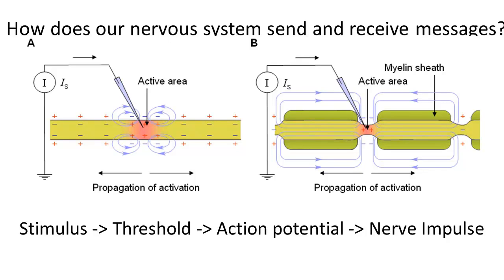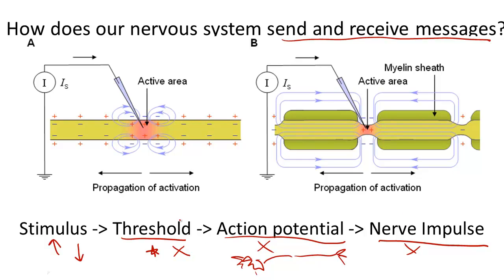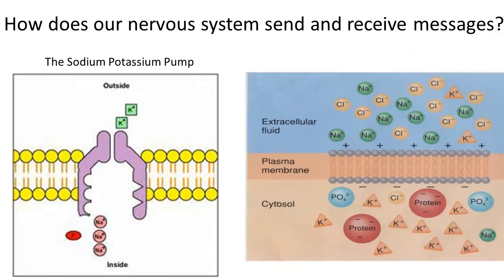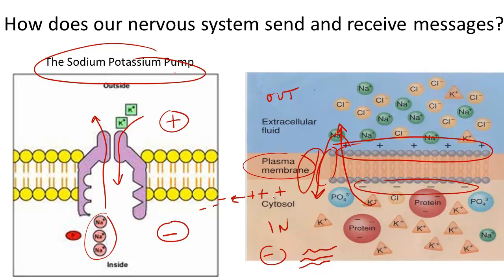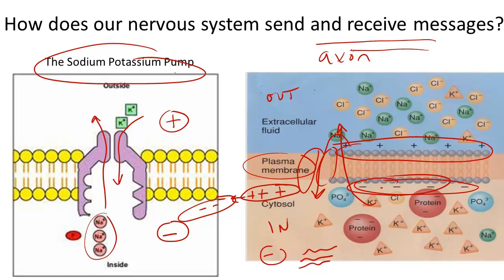The Nerve Impulse